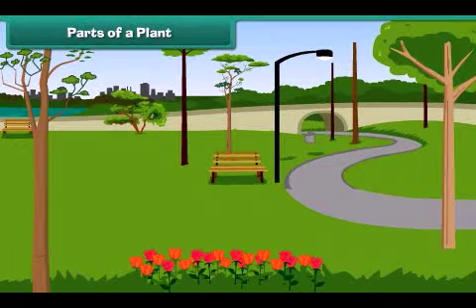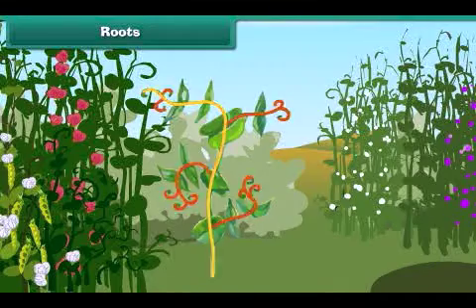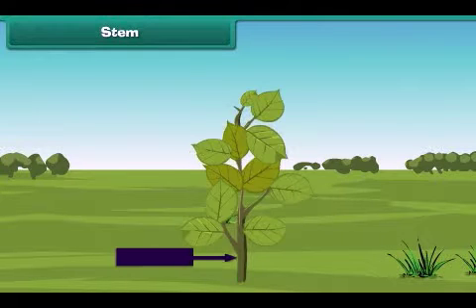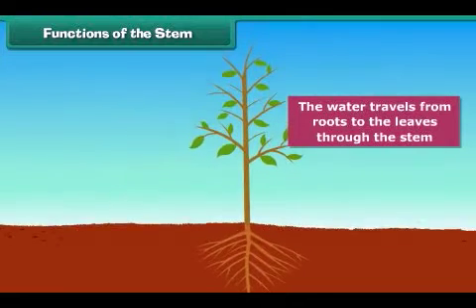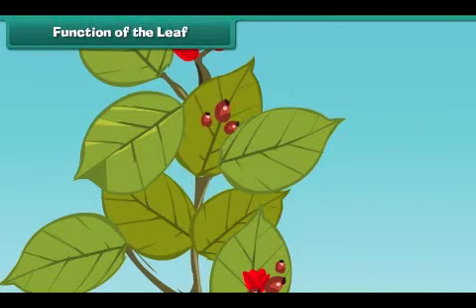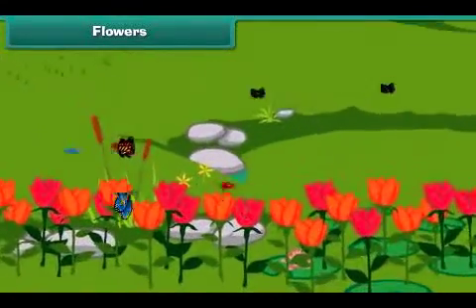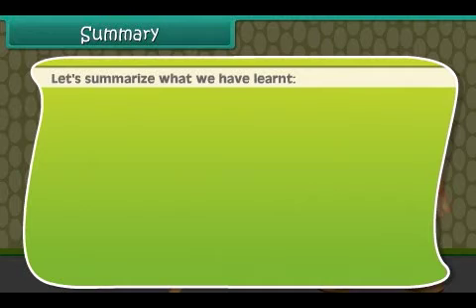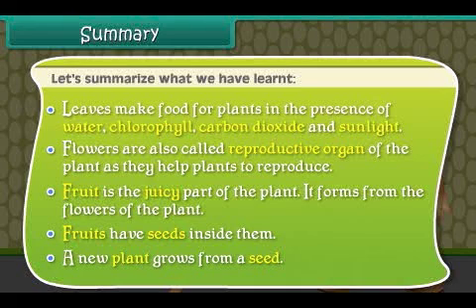Plant Life – Class 3 EVS | Parts, Types & Uses of Plants for Kids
This Class 3 EVS chapter introduces children to the world of plants. Learn about different parts of a plant, types of plants (trees, shrubs, herbs), their uses, and how plants are important for life on Earth.

Class: 3rd
Subject: EVS
Chapter: Plant Life

📚 Learning Objectives:
✔️ Identify parts of a plant – root, stem, leaves, flowers, fruits
✔️ Learn types of plants – trees, herbs, shrubs, climbers, creepers
✔️ Understand how plants help us – food, medicine, oxygen
✔️ Know how to care for plants and grow them
✔️ Recognize the importance of trees in our environment

🧠 Interactive Elements for Video:
🌱 Plant Matching Game – Match parts with names
🌳 Types of Plants Flashcards – Visual examples of each type
🍎 What Comes From Plants? – Fruits, vegetables, oils
🪴 Grow a Plant Challenge – Fun activity for kids